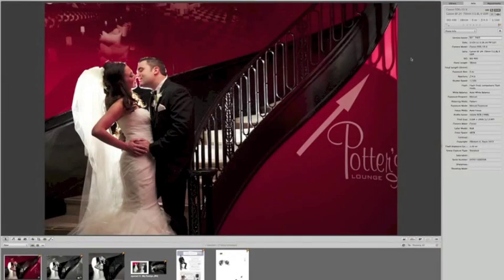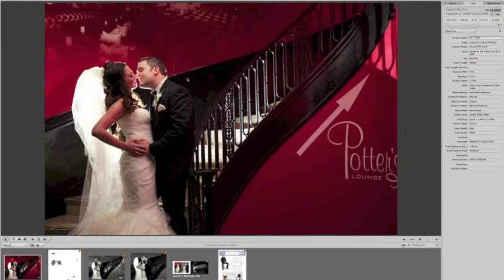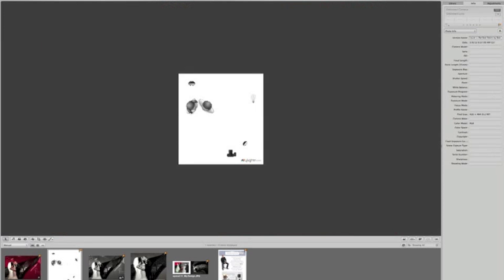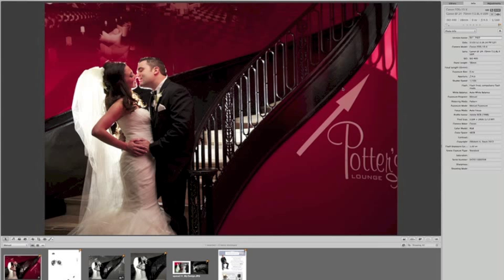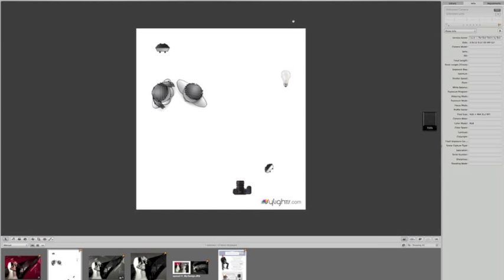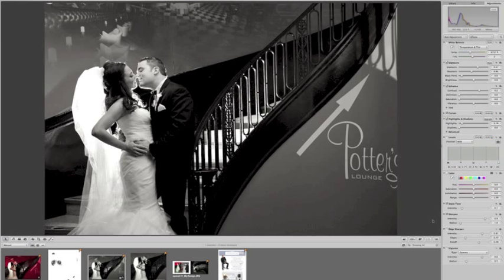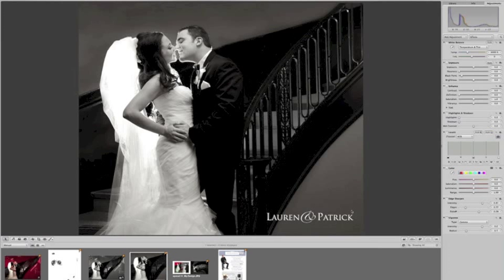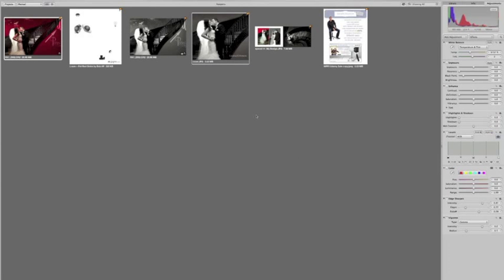What The Flash | Capture to Final Image | with Bob Davis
WE'VE CREATED A 7-1/2 HOUR WTF “WHAT THE FLASH” COURSE THAT IS AVAILABLE FOR RENTAL OR PURCHASE

This video you are watching on YouTube is:
WHAT THE FLASH | CAPTURE TO FINAL IMAGE

Image from in-camera capture to final output and showing in a GraphiStudio fine art wedding book.